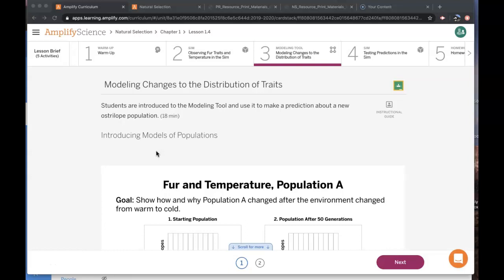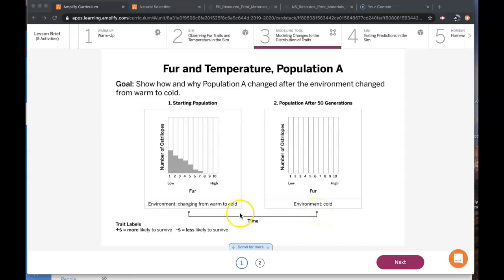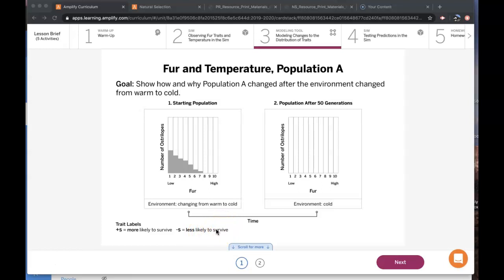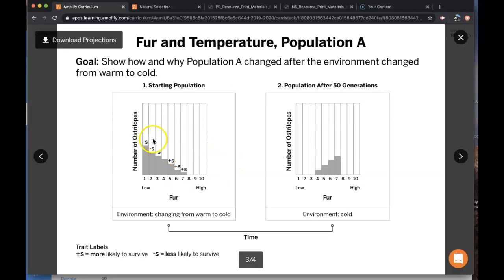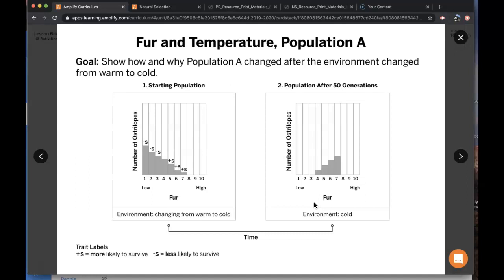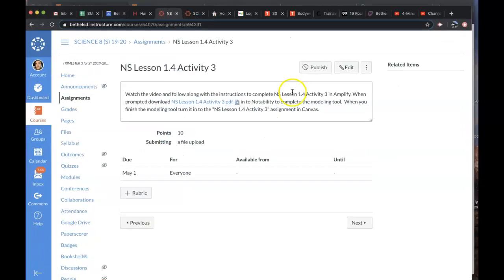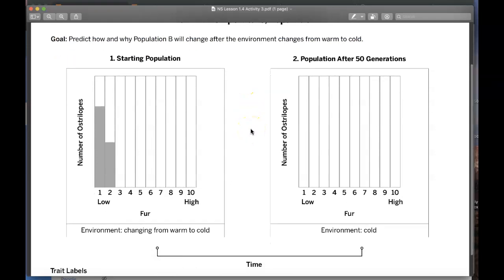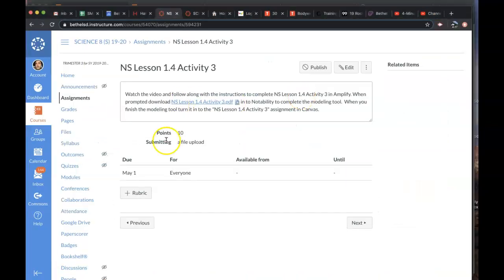NS Lesson 1.4 Activity 3